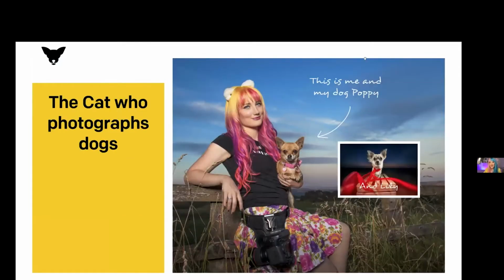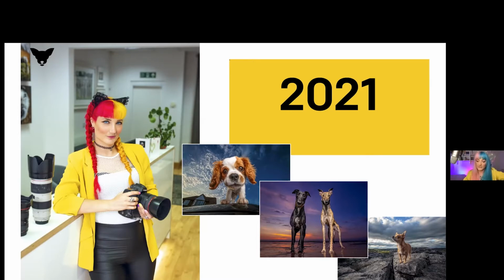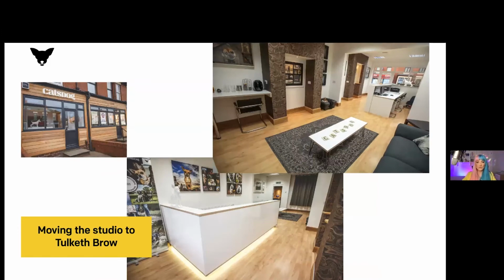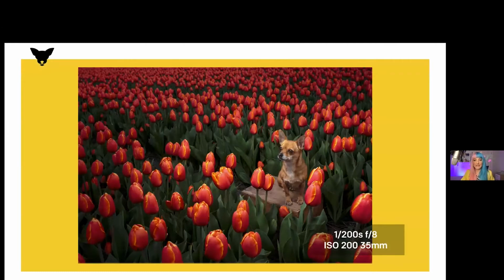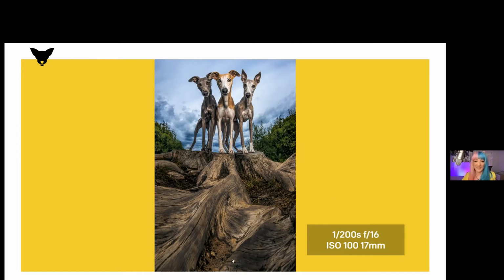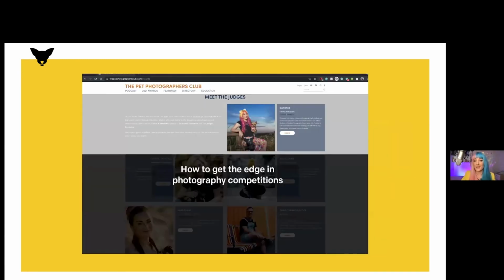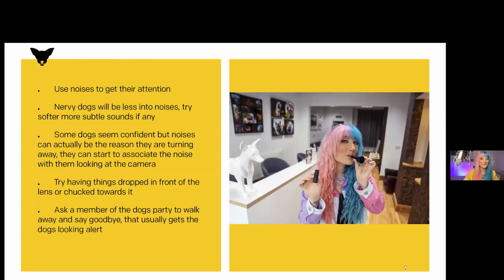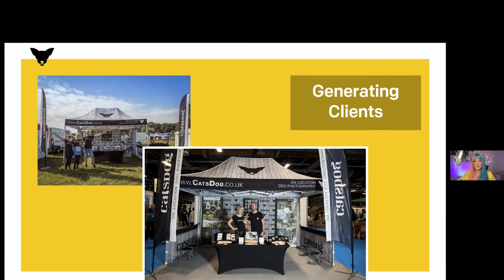CatsDog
Cat Race talks about pet photography, her journey, and valuing yourself as a photographer.